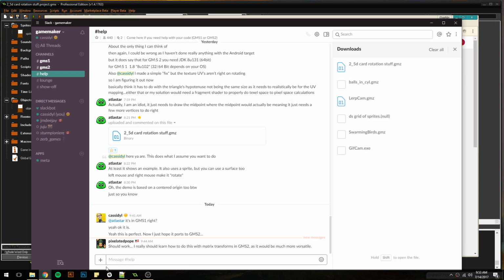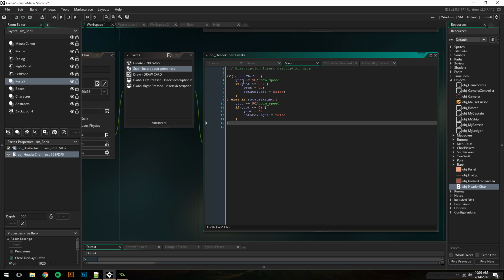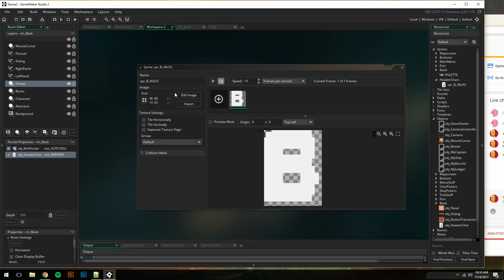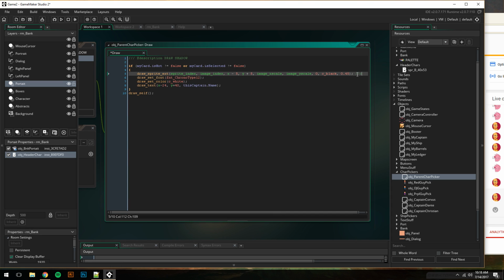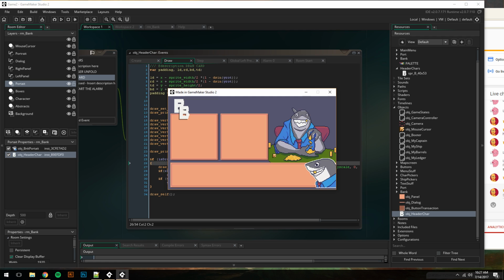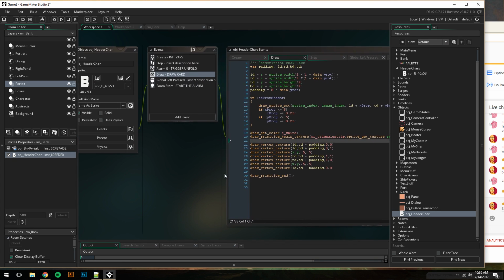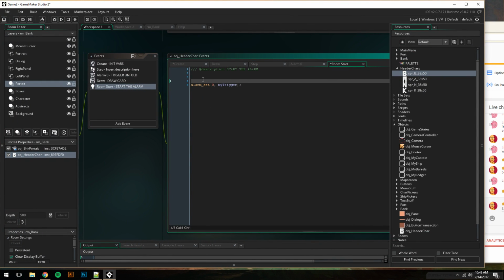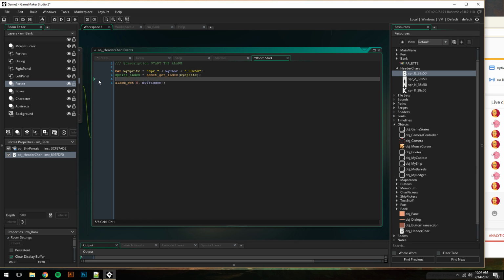Gamemaker Studio 2 - Making a Game